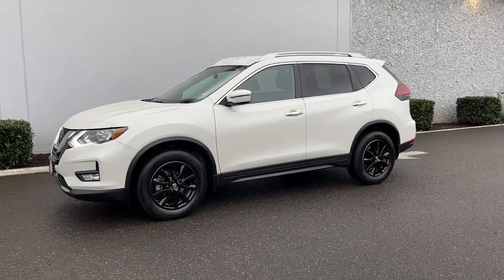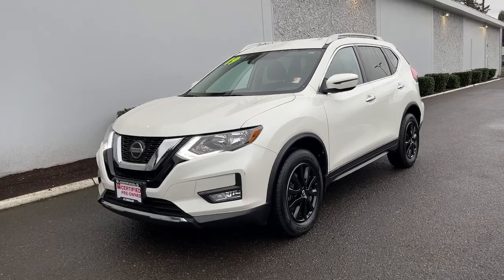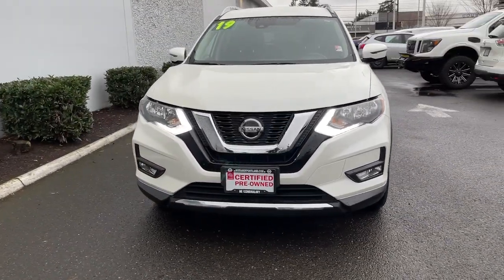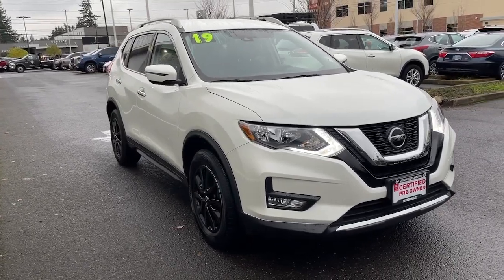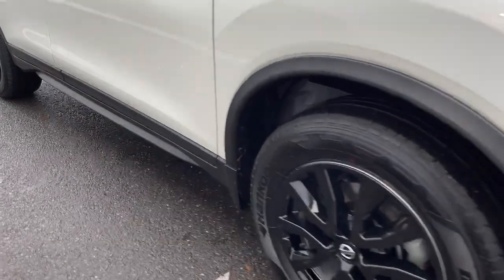2019 Nissan Rogue Portland, Beaverton, Vancouver, Gresham, Hillsboro, OR 2040836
White Used 2019 Nissan Rogue available in Portland, Oregon at Nissan of Portland. Servicing the Beaverton, Vancouver, Gresham, Hillsboro, OR area.

REDUCED FROM $32921 PRICED TO MOVE $500 below Kelley Blue Book EPA 32 MPG Hwy/25 MPG City CARFAX 1-Owner. Heated Seats CD Player SEE MOREKEY FEATURES INCLUDEAll Wheel Drive Power Liftgate Heated Driver Seat Back-Up Camera Satellite Radio iPod/MP3 Input Bluetooth CD Player Aluminum Wheels Remote Engine Start Dual Zone A/C Blind Spot Monitor Apple CarPlay Hands-Free Liftgate Lane Keeping Assist. Nissan SV with PEARL WHITE TRI exterior and Charcoal interior features a 4 Cylinder Engine with 170 HP at 6000 RPM. OPTION PACKAGESFOG LAMPS. Rear Spoiler MP3 Player Privacy Glass Keyless Entry Remote Trunk Release. EXPERTS ARE SAYINGEdmunds.com explains Seventy cubic feet of cargo space helps make the Rogue one of the more versatile small SUVs on the market while upscale cabin materials give it a classier feel than its price might suggest.. AFFORDABLE TO OWNReduced from $32921. This Rogue is priced $500 below Kelley Blue Book. Pricing analysis performed on 12/6/2021. Horsepower calculations based on trim engine configuration. Fuel economy calculations based on original manufacturer data for trim engine configuration. Please confirm the accuracy of the included equipment by calling us prior to purchase.